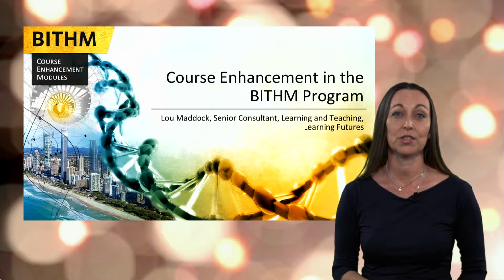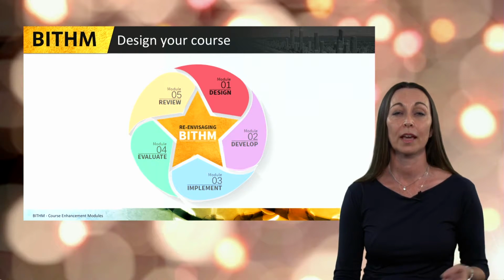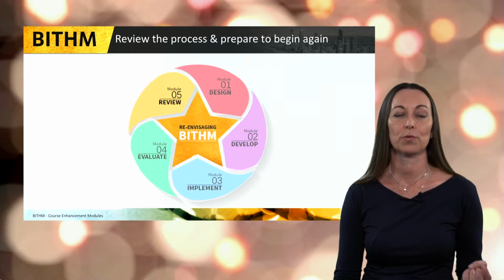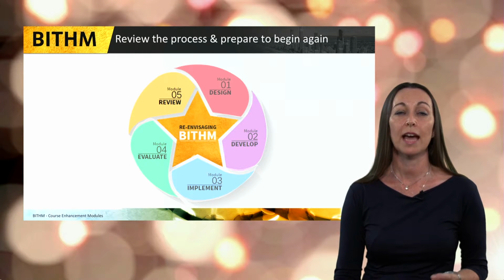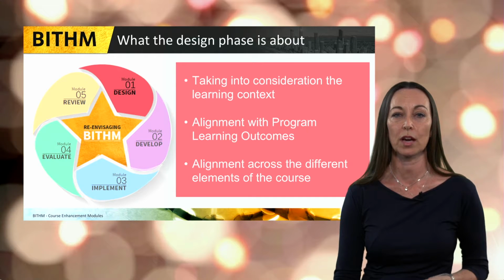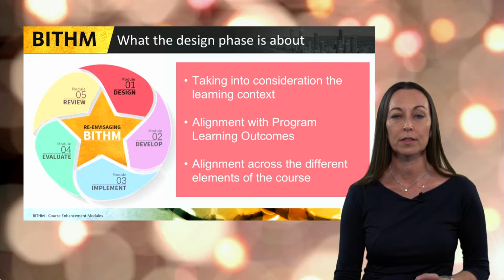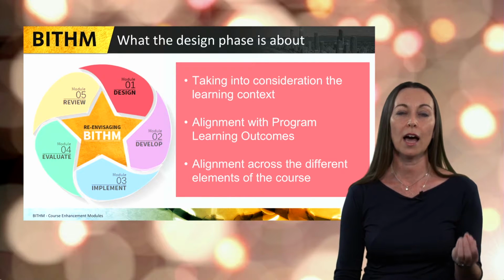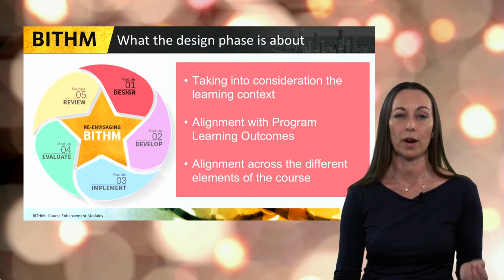Introducing the course enhancement cycle- Design Phase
Teaching and Learning Consultant, Lou Maddock, from Learning Futures at Griffith University introduces the course enhancement cycle and the first phase of the cycle, Design.